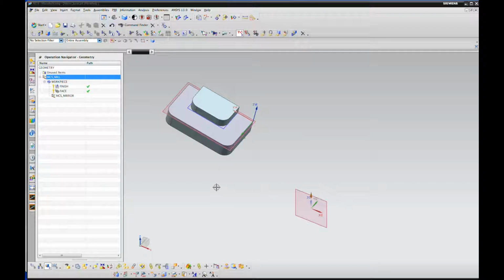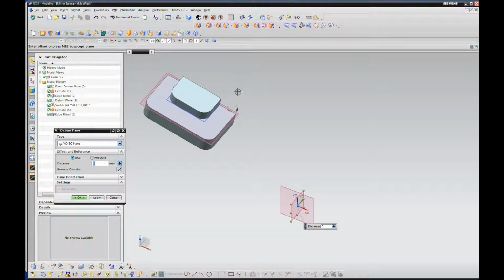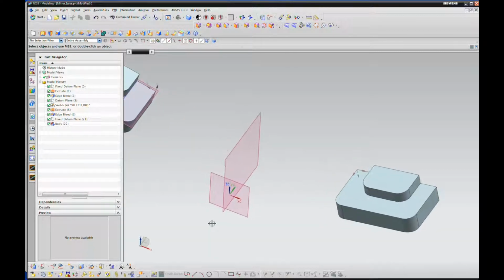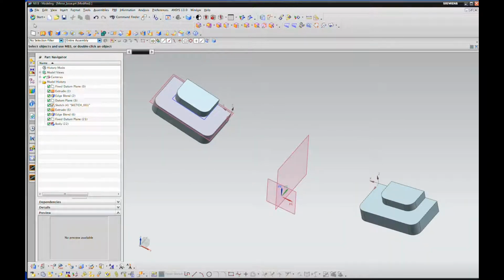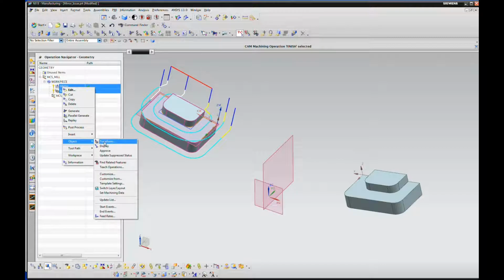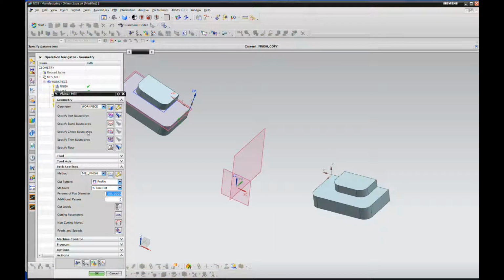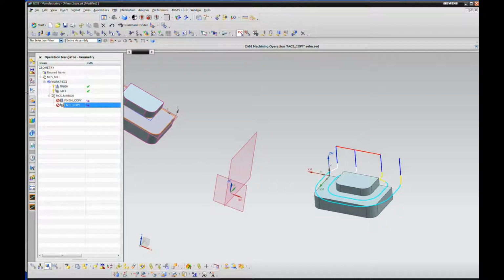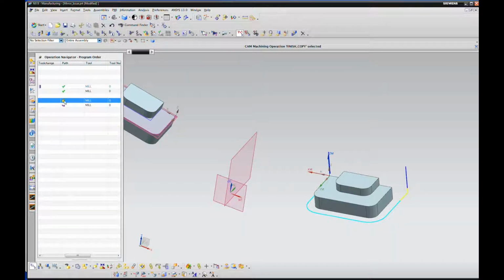NX CAM | Video Tips - How to create mirrored toolpaths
A quick demonstration of a technique to create mirrored tool paths in NX.